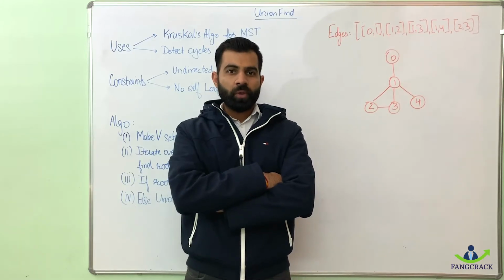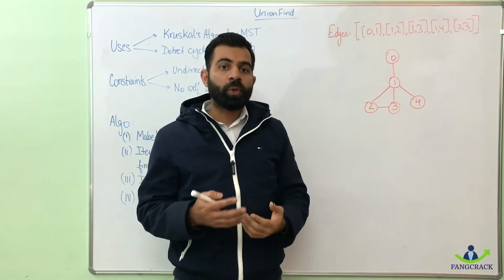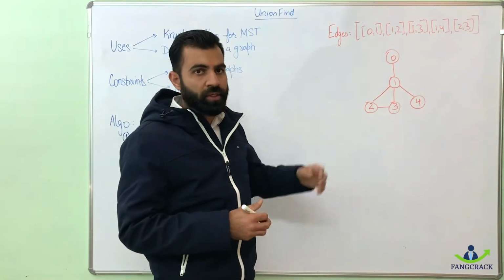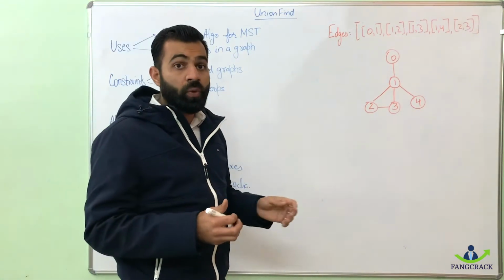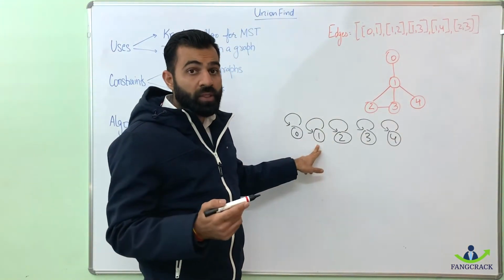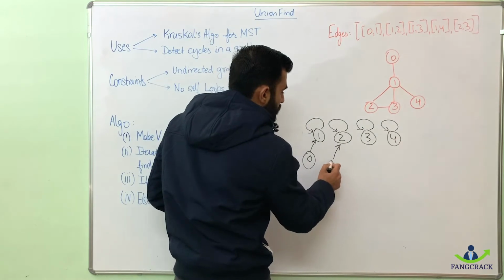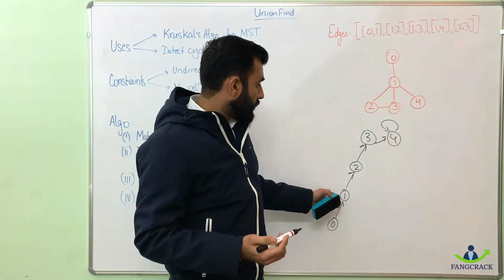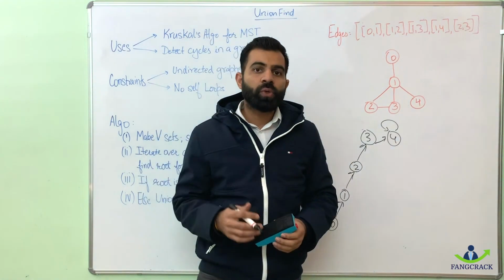Union Find algorithm explained in layman's terms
Video explains in very simple language how the Computer Science concept of Union Find works.